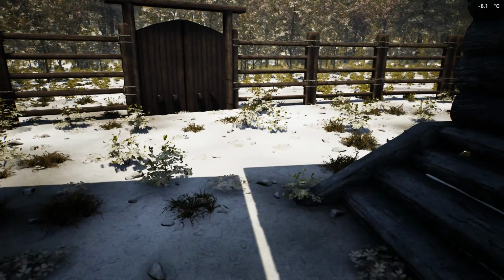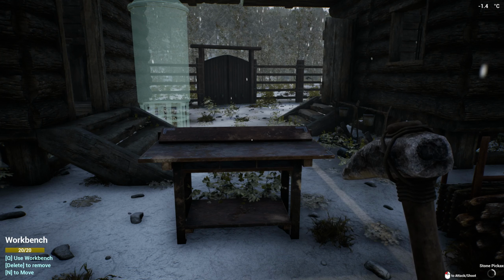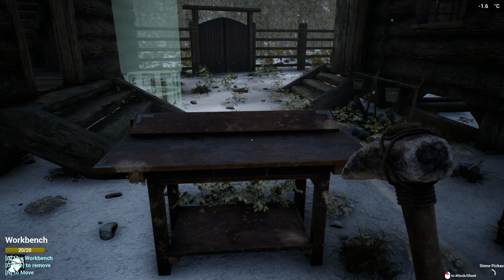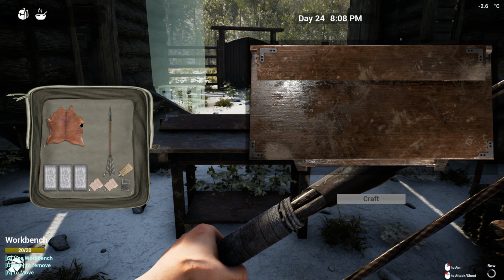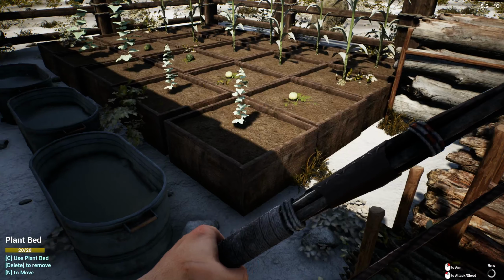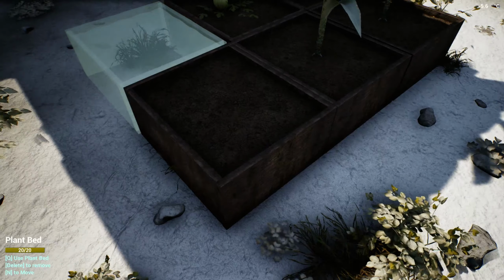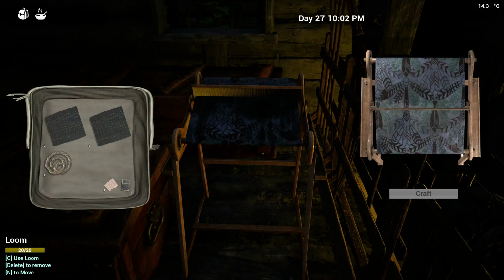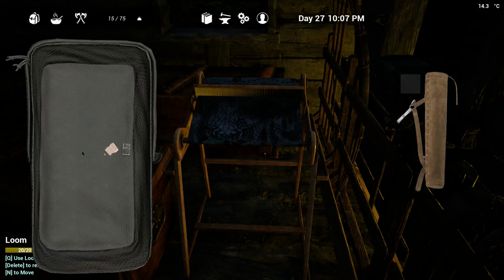The Infected series, Part 3- Crafting, Food, & The Crocodile Bag | FREAKEY TTV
Game play from the new steam game "The Infected".
The Infected is an open world zombie/vampire (Vambie) survival crafting game.
This is the first video in the series! Come back to check out future videos in this series, as I will post them below!

If you like what you see, you can come me live Make sure to say hi and drop a follow so you get notified when I am live!